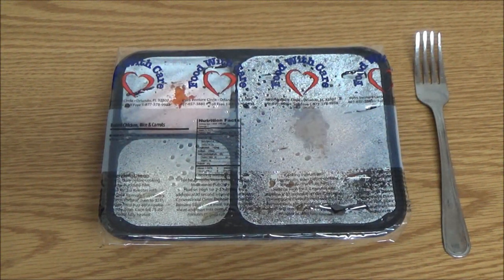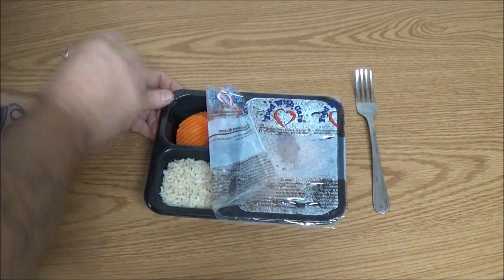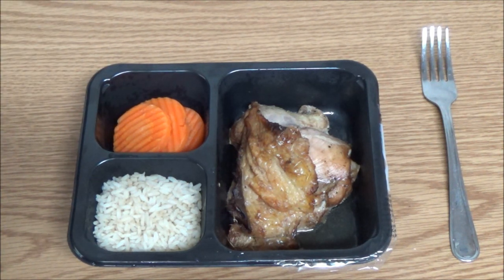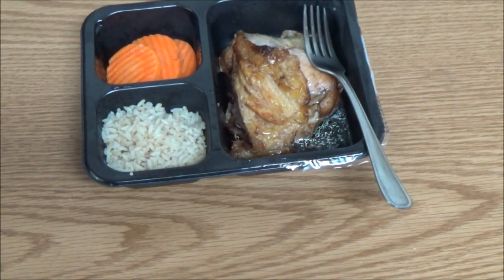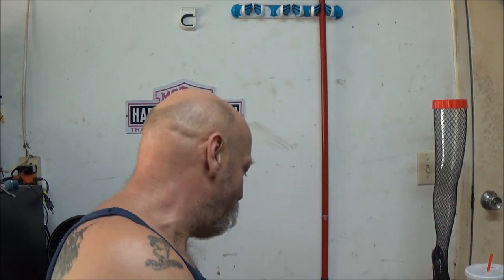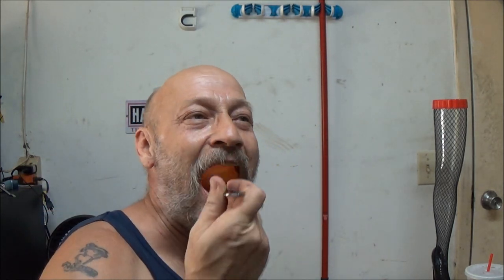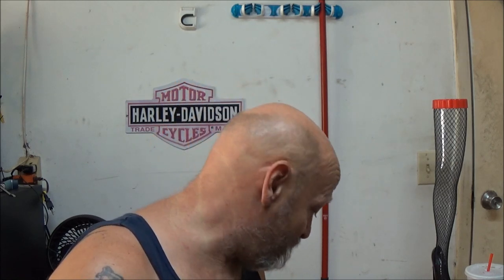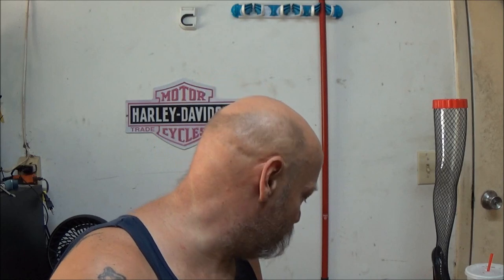Meals On Wheels Food Review 15, Baked Chicken And Carrots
baked chicken, care to join me for lunch?